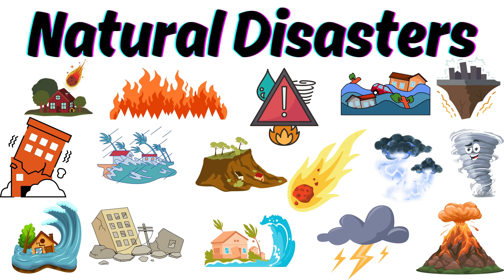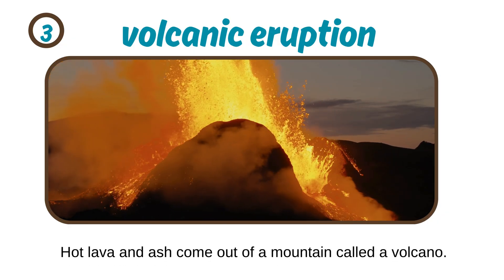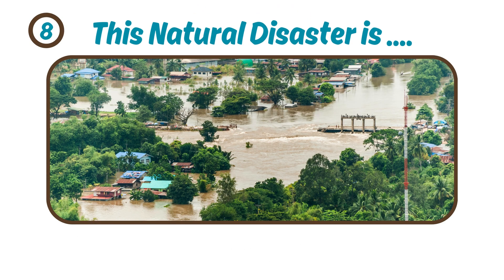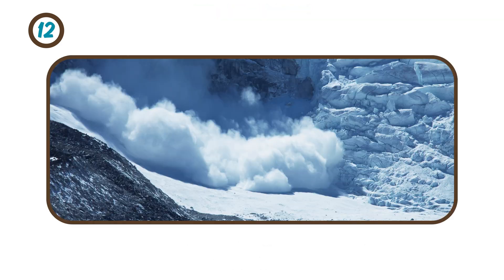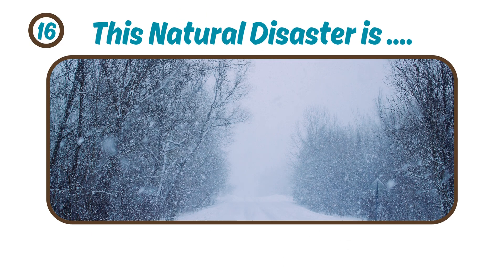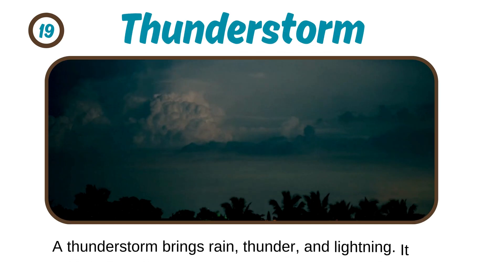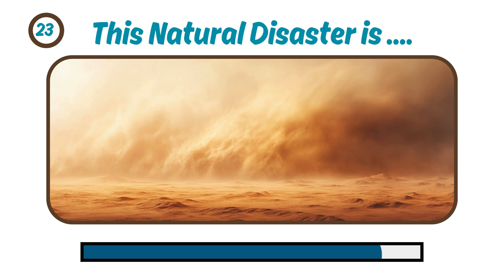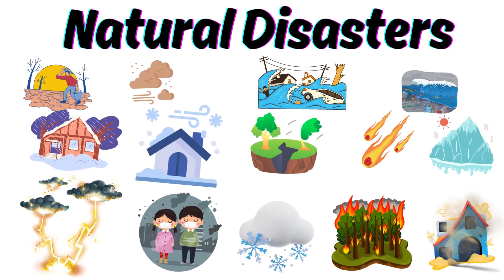Can You Survive This? Discover the Most Powerful Natural Disasters on Earth!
Hey little explorers! 🌎 Welcome back to Quizzy Kido, where learning is full of fun and curiosity! 🤩
Today, we’re diving into the wild and powerful world of Natural Disasters! From shaking earthquakes 🏚️ to roaring volcanoes 🌋, from mighty hurricanes 🌪️ to fast floods 🌊 — nature can be both amazing and scary!

In this exciting quiz-style video, you’ll:
✅ Learn how each natural disaster happens!
✅ Guess their names through clues and animations!
✅ Test your brainpower with True or False and Memory challenges!
✅ Earn cool emoji rewards for every correct answer! 🎯

So grab your thinking caps 🧢 and get ready for the ultimate nature challenge — can YOU identify all the disasters before the timer runs out? ⏳